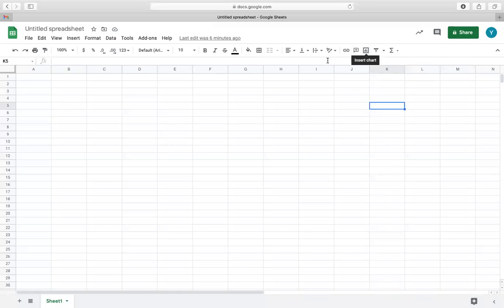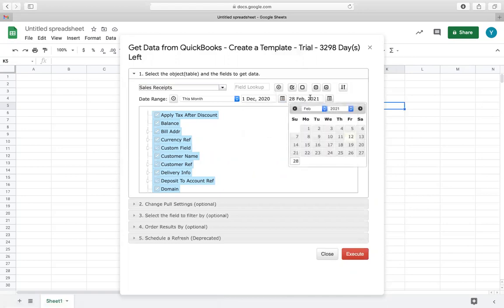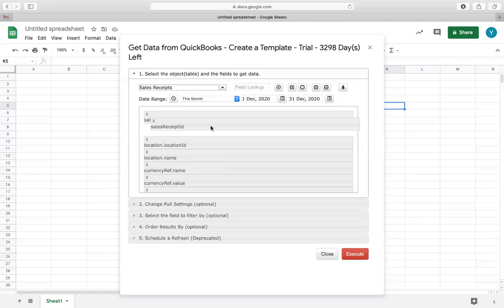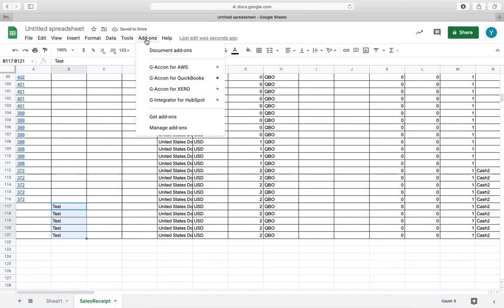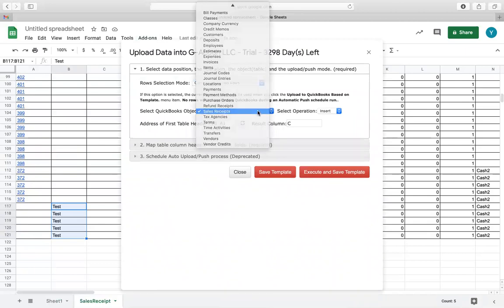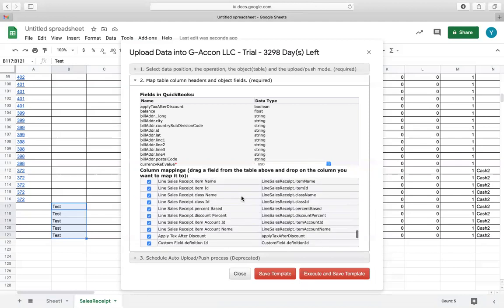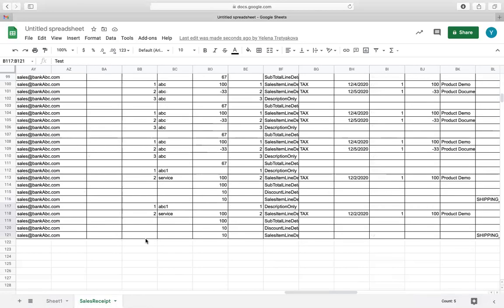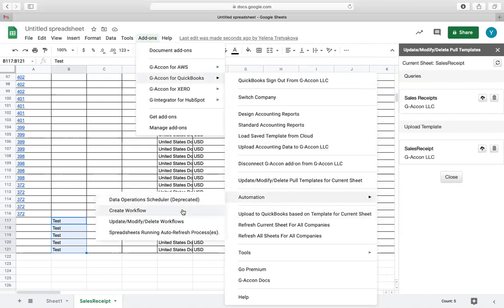Import Sales Receipts into QuickBooks from Google Sheets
QuickBooks Online:  How to bulk upload sales receipts directly from Google Sheets with G-Accon.